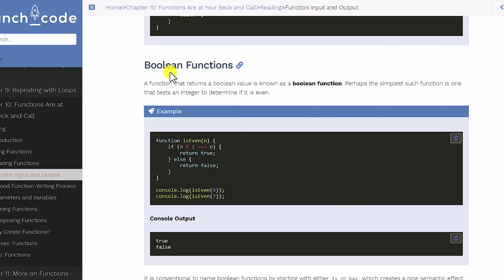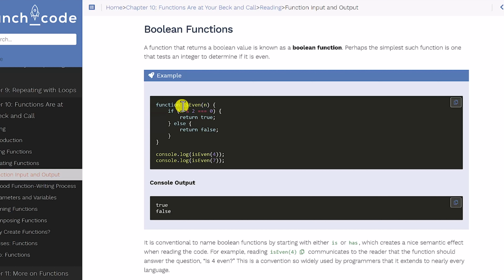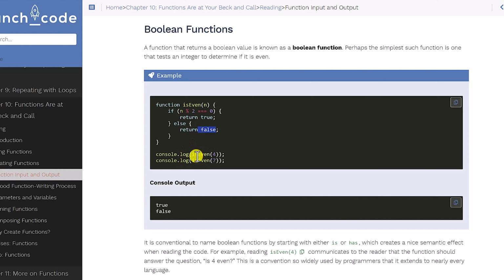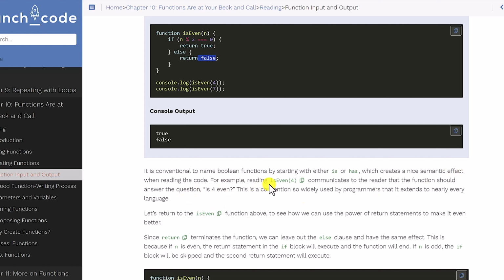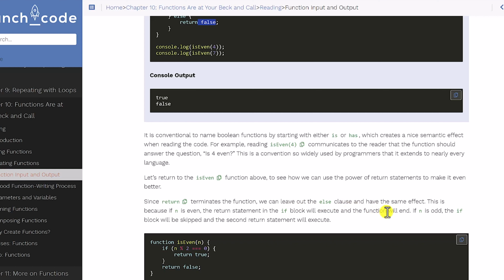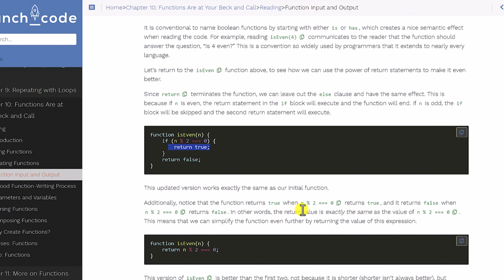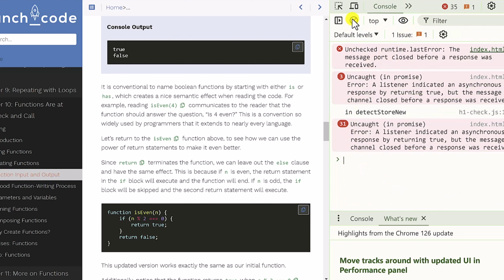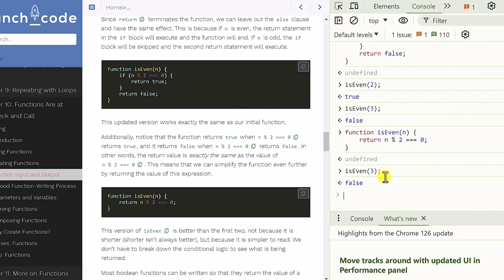LaunchCode - JavaScript Chapter 10 Function Input And Output Part 3